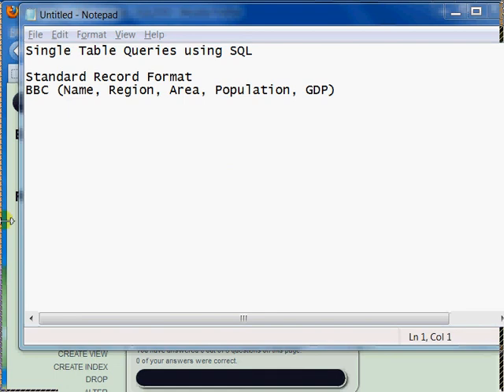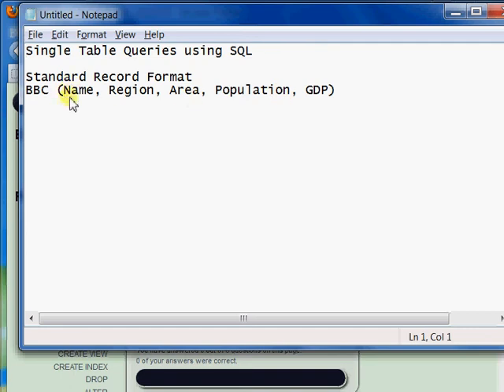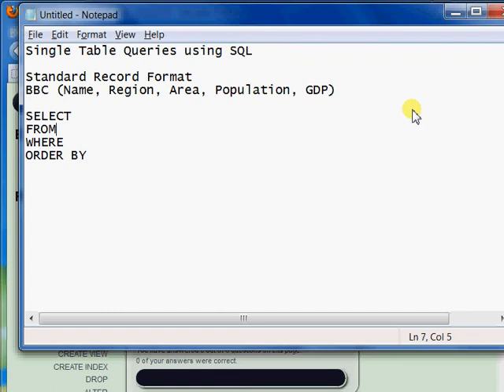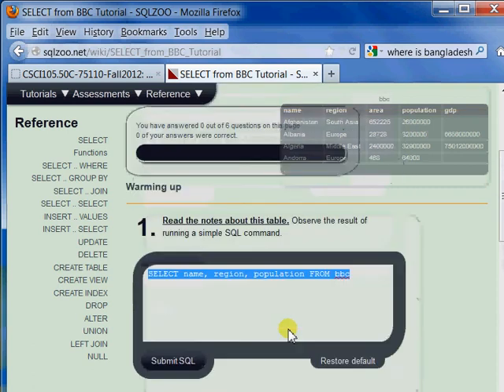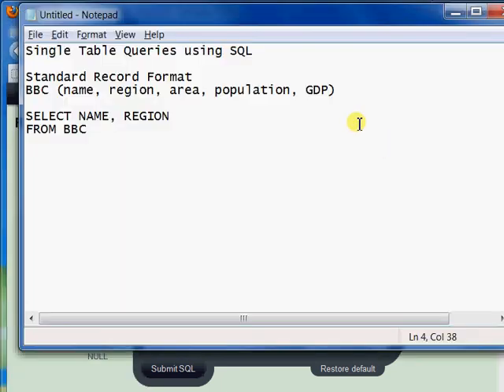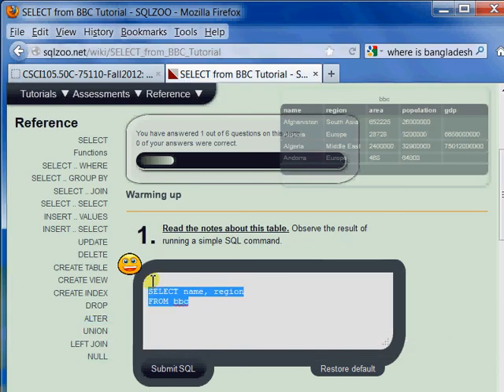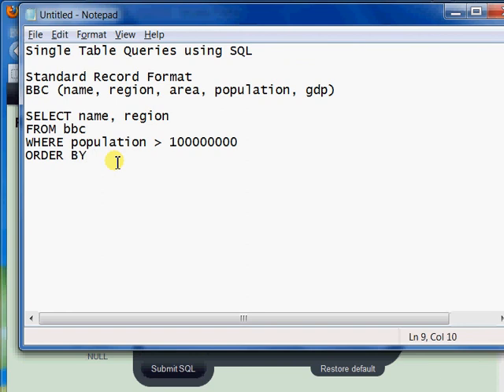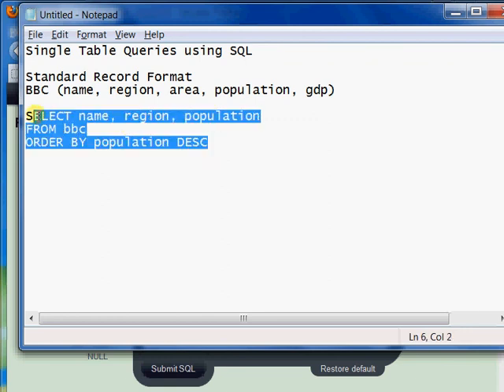CSCI 105 3.7 Intro to SQL Queries